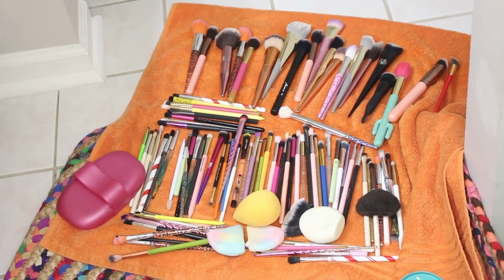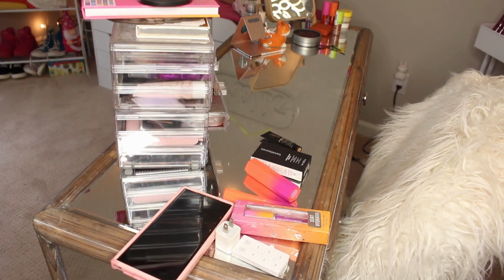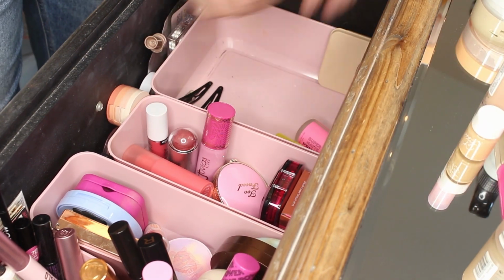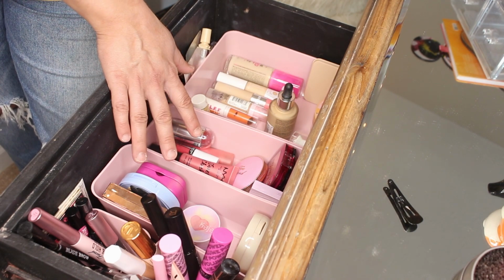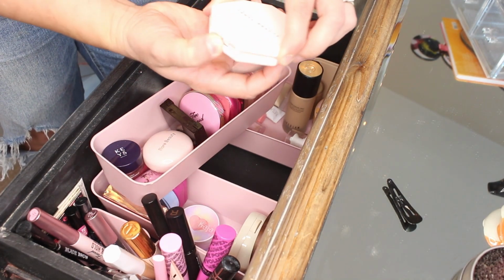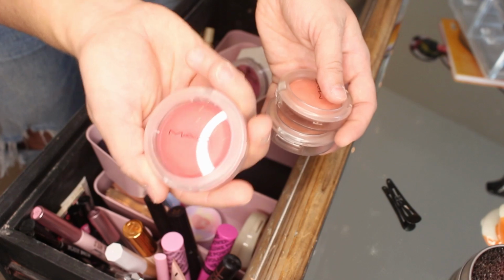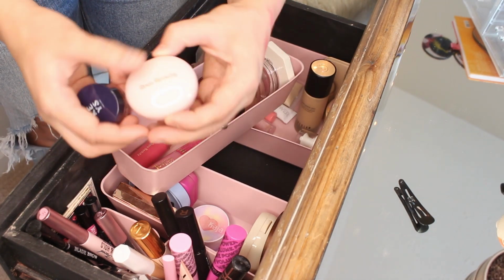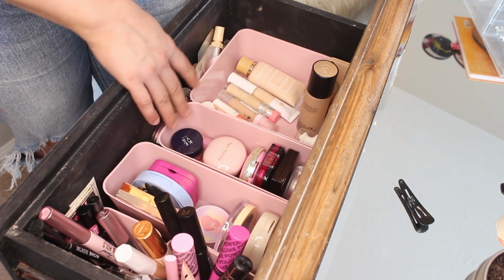Makeup Chores... Clean With Me!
Hey guys I hope you enjoy todays video! Today I'm doing a little bit of a different style of video. I have some cleaning I needed to do so I thought I would take ya'll along for the ride!

INTRO

OUTRO

 Other Video Music

► Green Screens Used:-Crafty 10-Reina Gulle-iPhone Editing How To